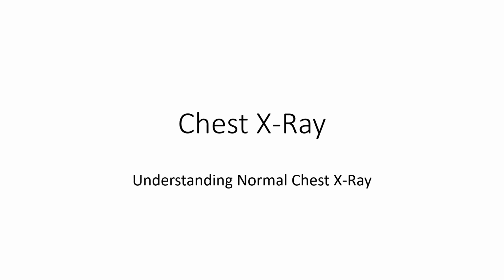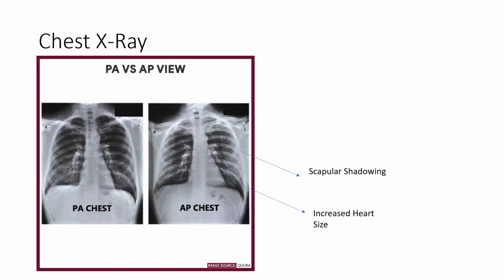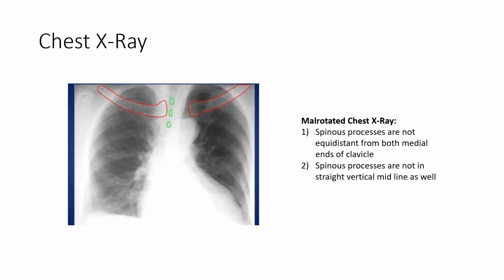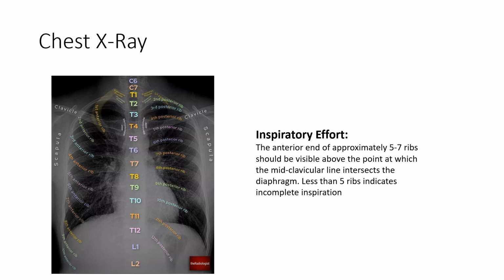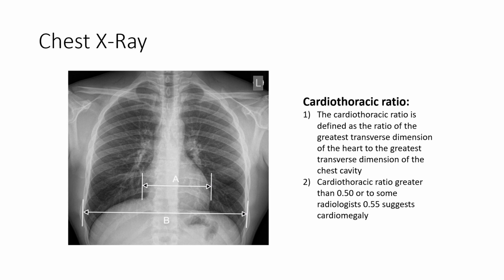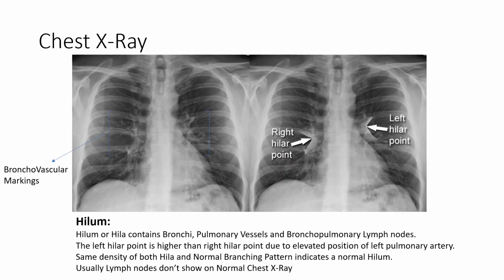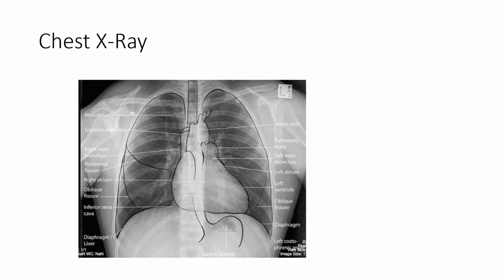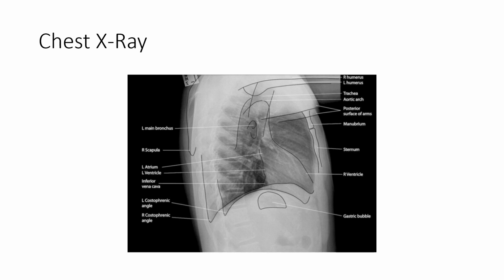Master Chest X Ray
Learn to spot Normal Chest X-ray at once.